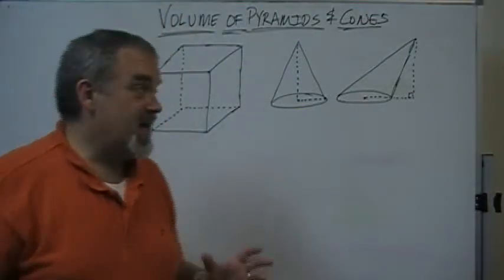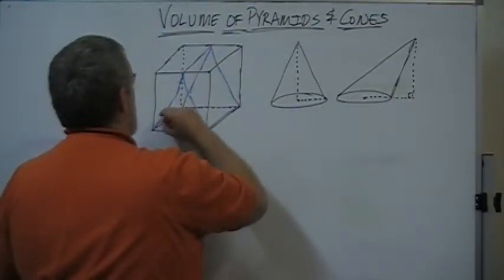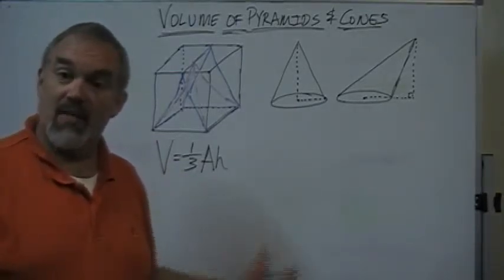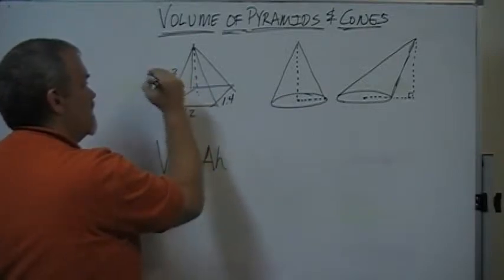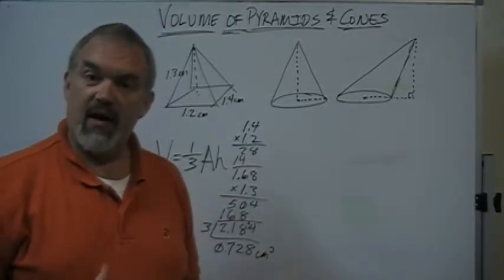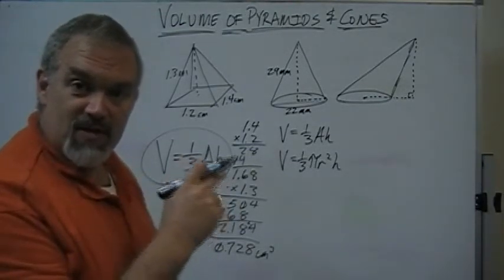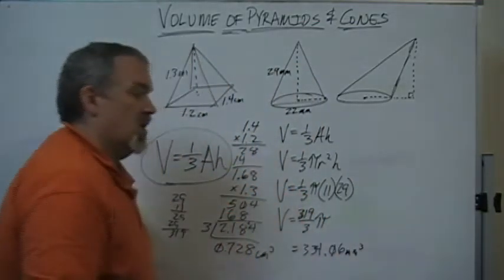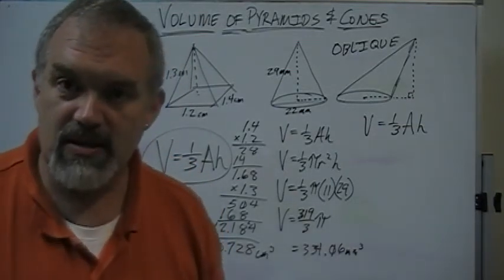WalkerMath 027 Volume of Pyramids & Cones